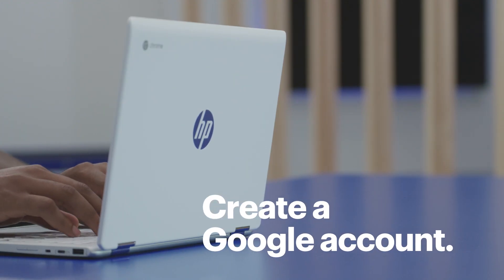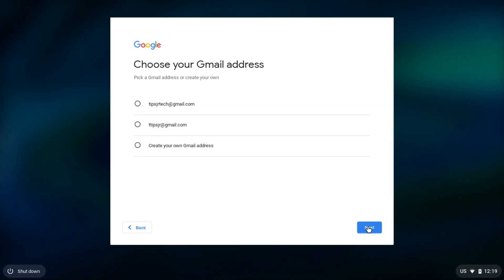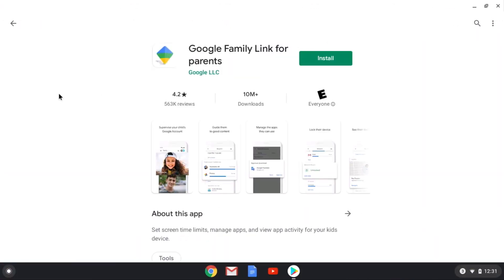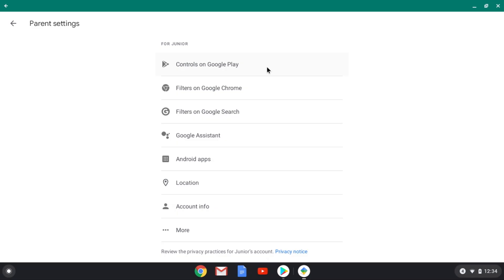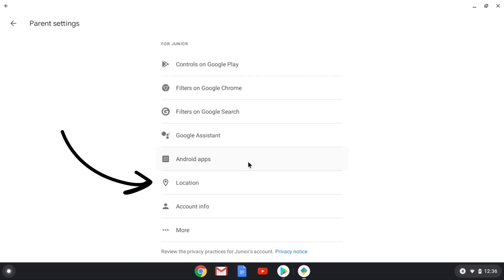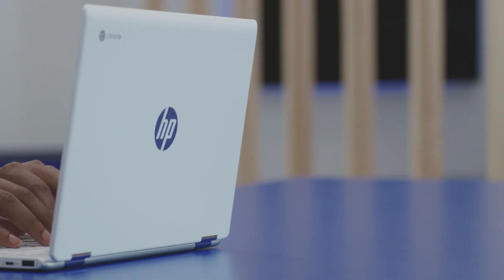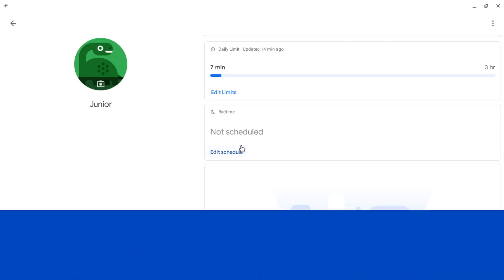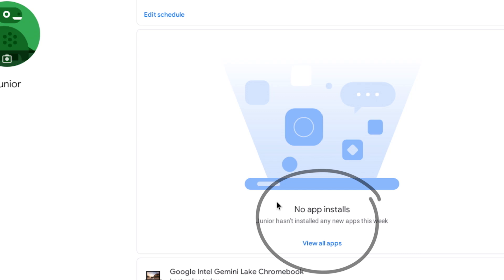How To Set Up Parental Controls on a Chromebook - Tech Tips from Best Buy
Want to set up parental controls to limit what sites your kids have access to on their Chromebook? Geek Squad® Agent Read will show you how to create content restrictions, filter out Google search results, block unwanted websites and even set up screentime limits that work across all of their devices.